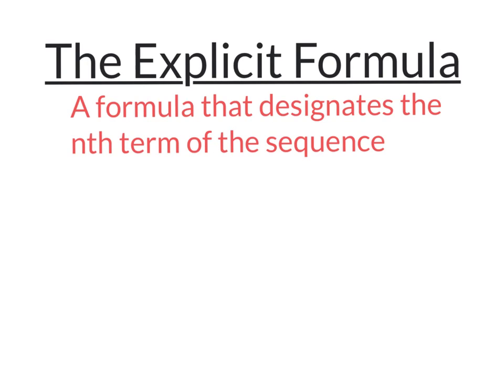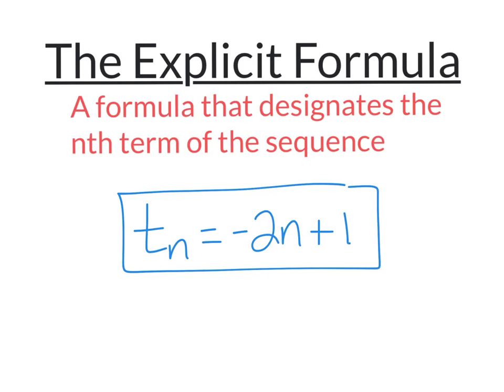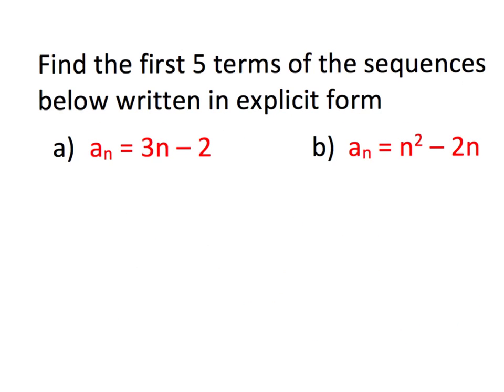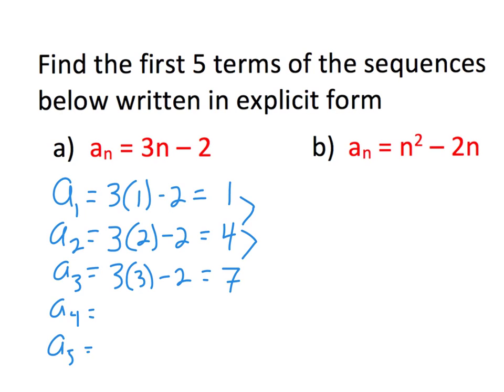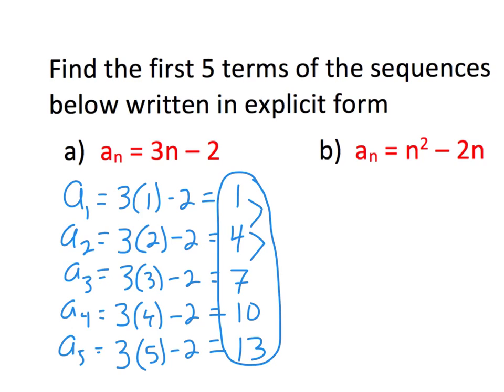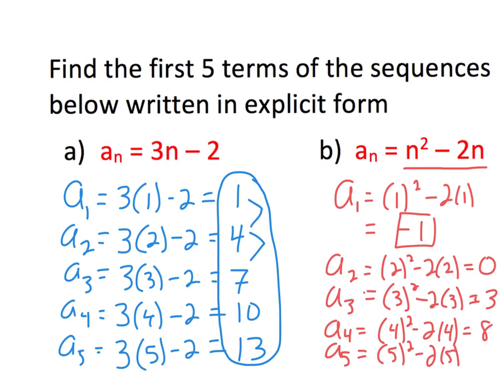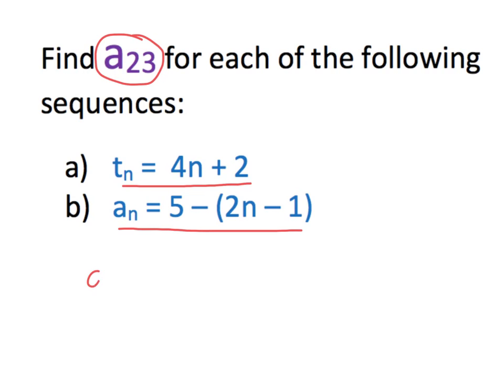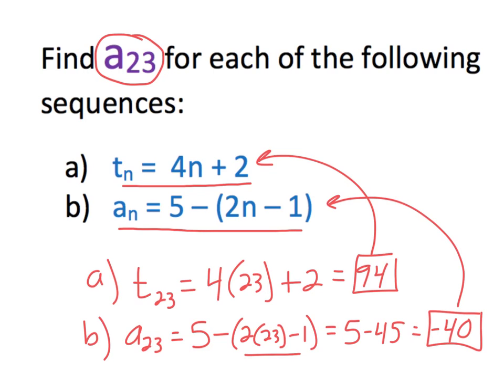The Explicit Formula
Generating terms of an Explicit Formula